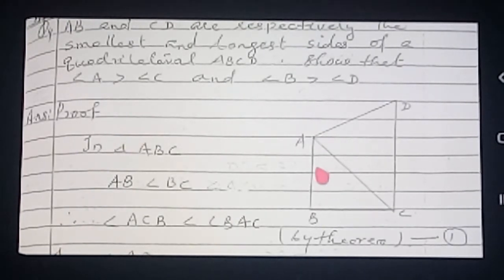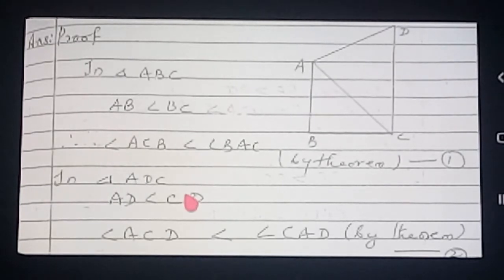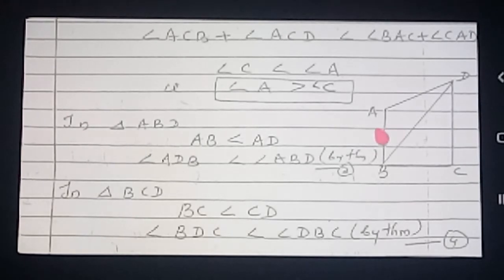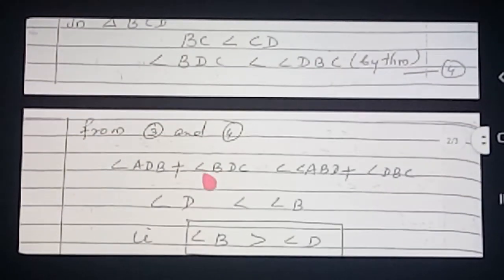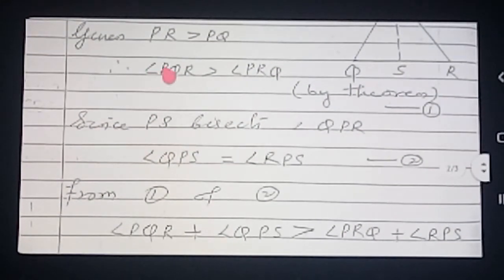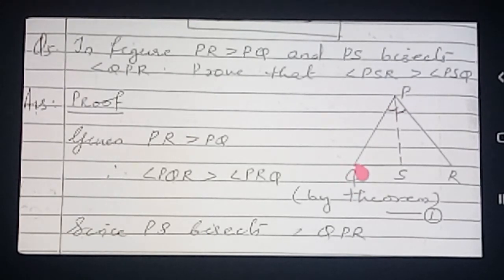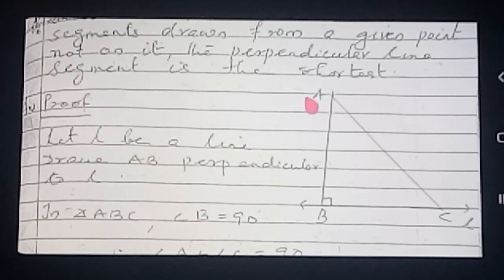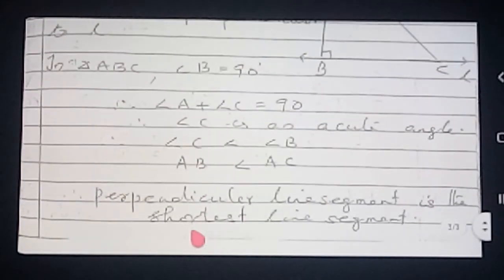Period 1 Std 9 sub maths Date 11